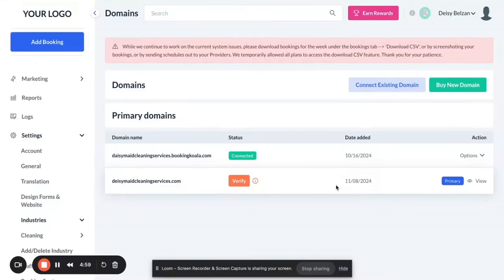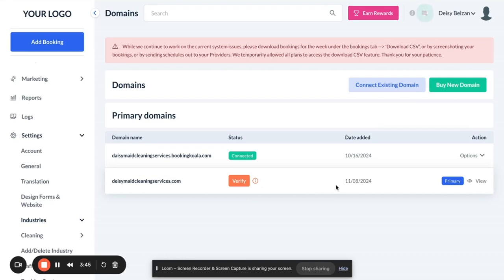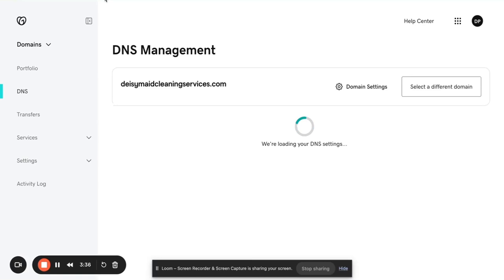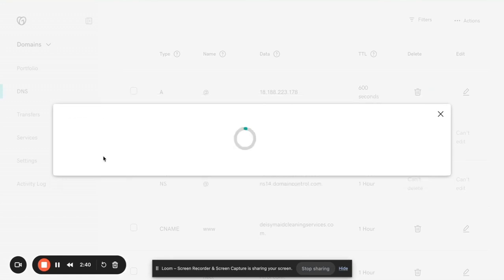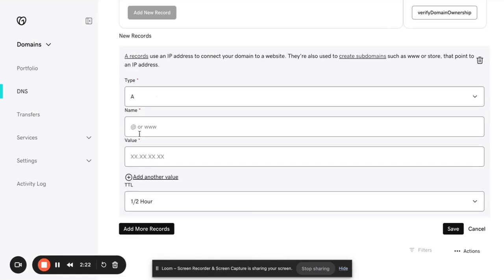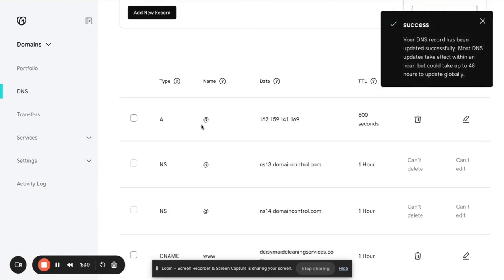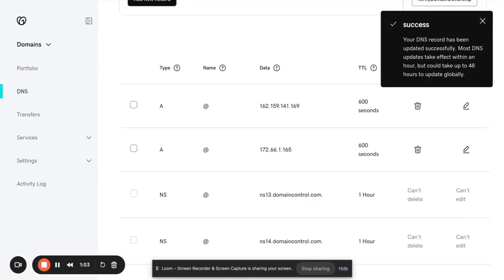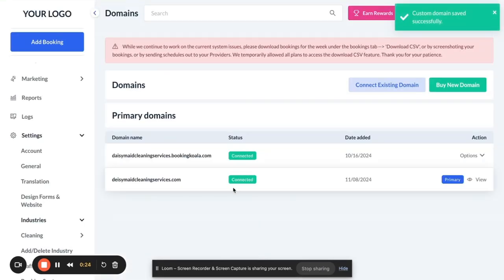NEW: BookingKoala Migration Of Custom Domain To New IP Address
In this video, I’ll walk you through the process of setting up the New custom IP address for your bookingkoala website. I’ll be using GoDaddy as an example, and I’ll explain how to find and modify your DNS records. Please make sure to follow along closely, as I’ll be showing you how to delete old records and add new ones.